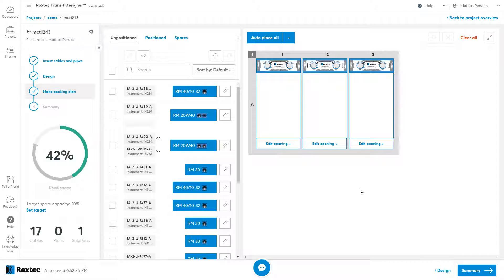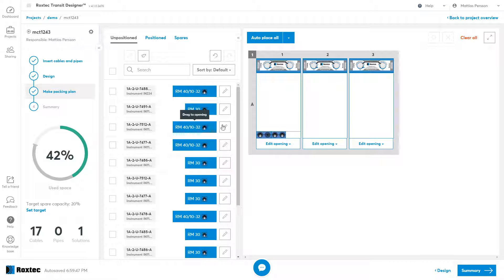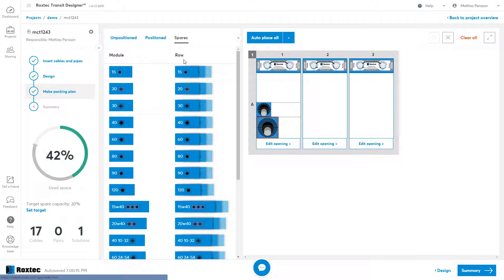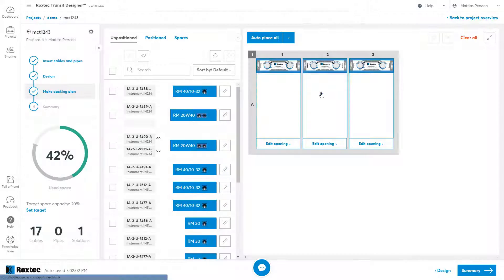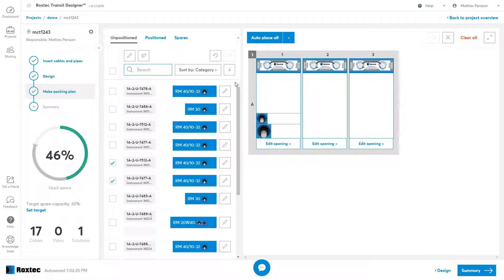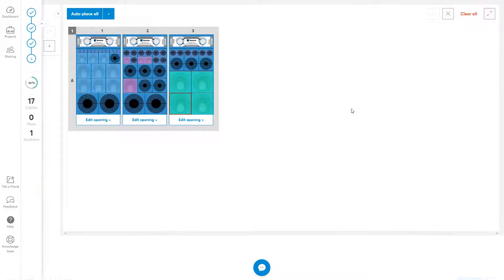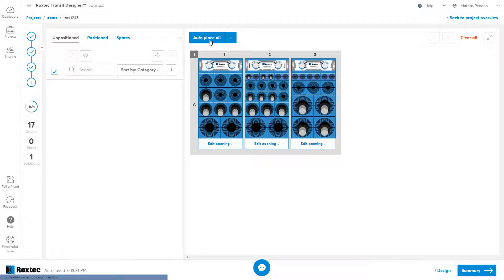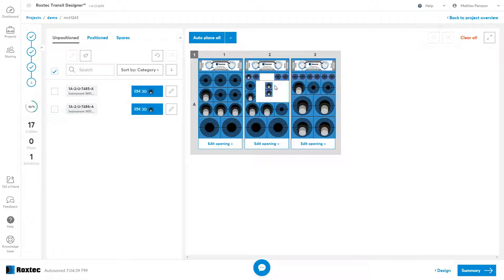How to use the packing plan in Roxtec Transit Designer™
Follow this video tutorial to learn how to use the packing plan in the web-based cable and pipe transit design tool Roxtec Transit Designer™.